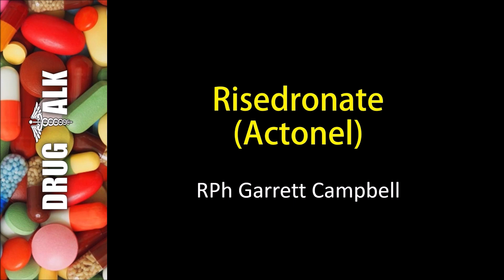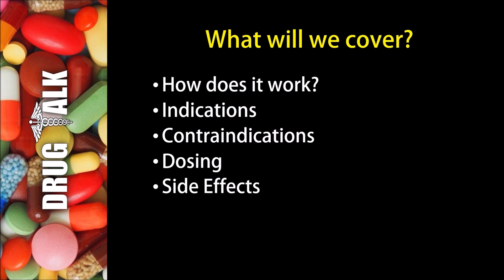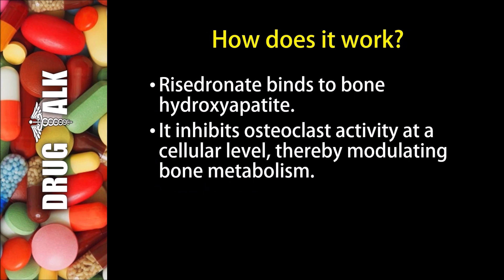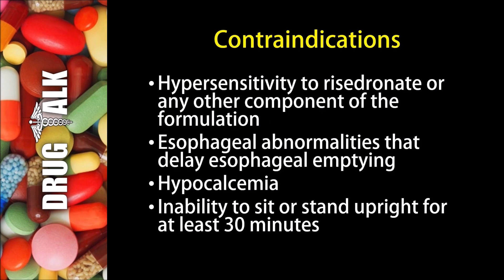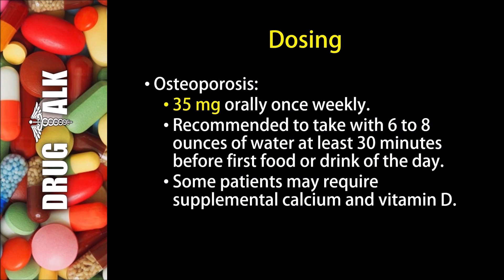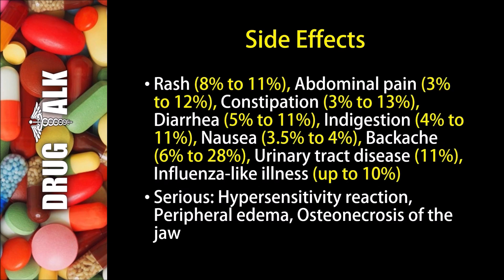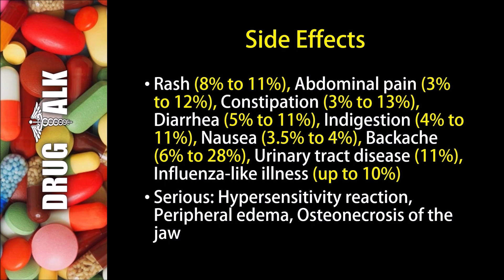Risedronate (Actonel) - Uses, Dosing, Side Effects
In this episode, I discuss a medication known as risedronate (Actonel).